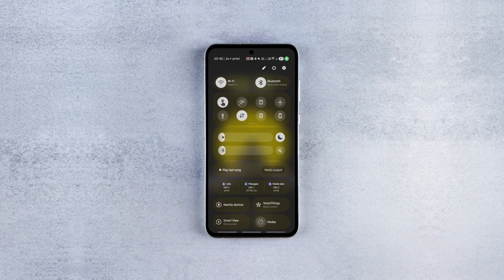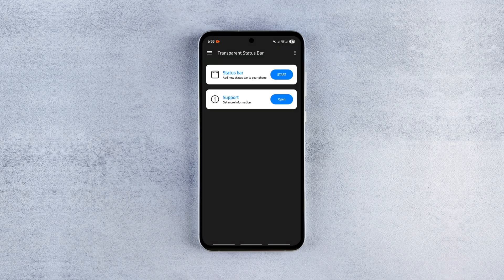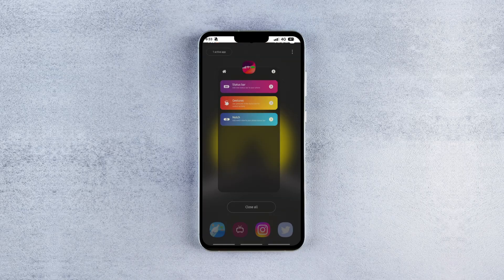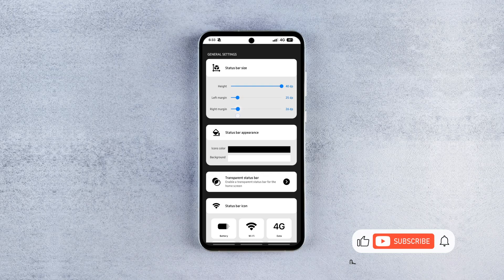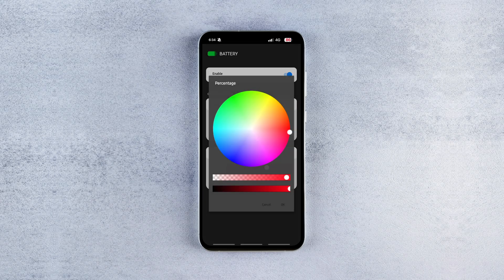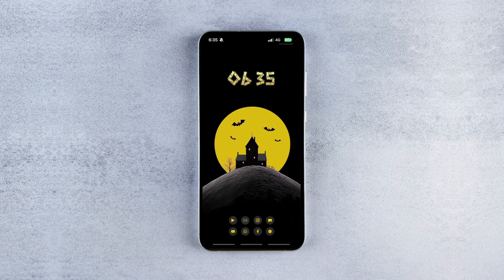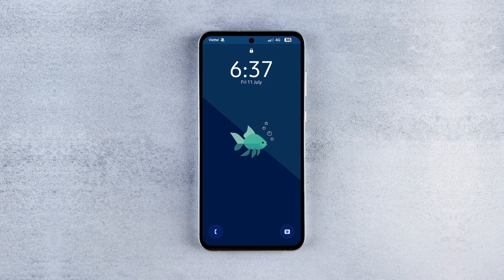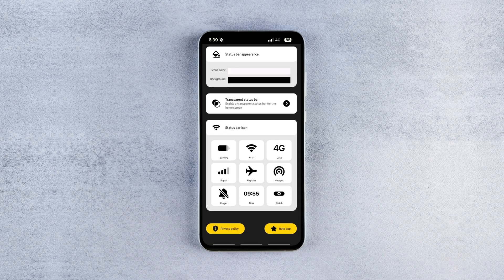Get Bigger Status Bar Icons on Android Phones!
Tired of the tiny battery icon on your Android status bar? Here's how to make it bigger and more visible! 🔋📱In this easy step-by-step tutorial, I’ll show you how to increase the size of the battery icon and other status bar icons on your Android phone using a free customization app from the Play Store. Whether you're struggling to see your battery percentage or want to tweak your status bar’s appearance for better visibility, this video has got you covered. We’ll be using the Transparent iOS X - Status Bar app to achieve this look, and I’ll guide you through every setting—perfect for beginners! This works on most Samsung Galaxy phones and other Android devices. No root required!